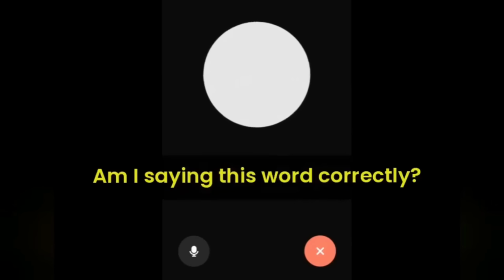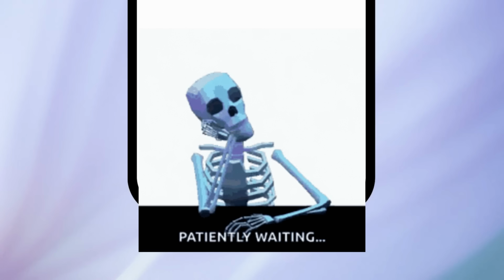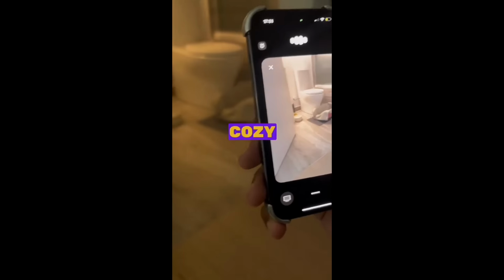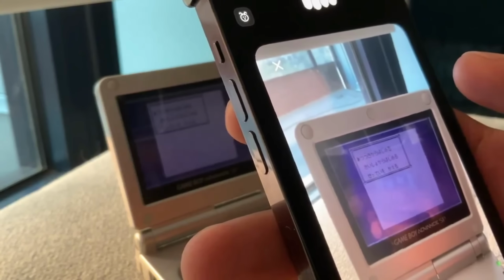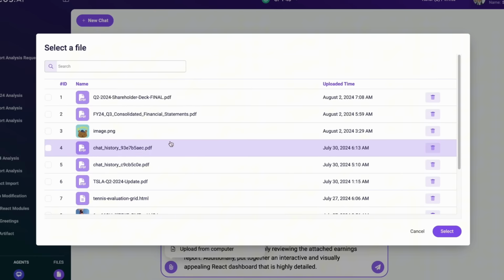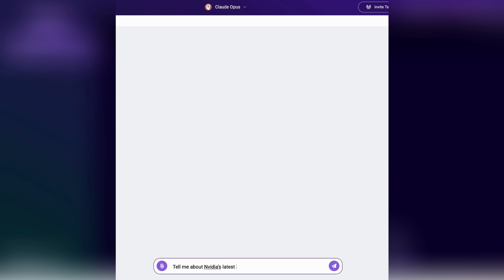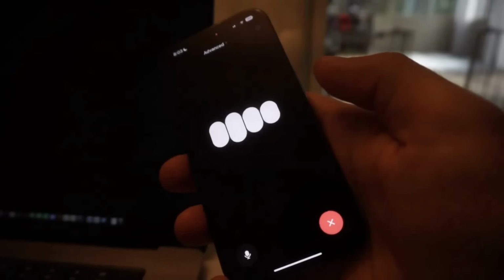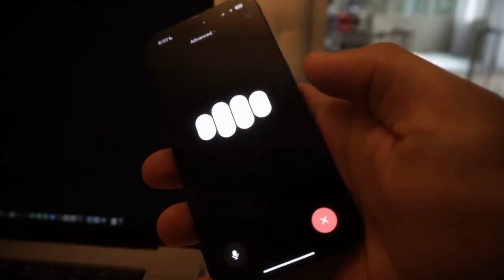New GPT voice is INSANE! Use cases & hidden abilities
OpenAI's advanced voice feature is out! Here are the cool things you can do with it.

0:00 Advanced Voice is out
1:12 How to access
2:28 Tones, accents, impressions
5:08 Realtime vision
7:21 Language learning
8:41 Sing, rap, beatbox
10:40 Storytelling
16:19 Multiple languages, accents, dialects
21:13 Emergent behavior
23:04 Crazy things and sounds
26:27 Limitations

Video credits:
Manuel Sainsily
Cristiano Giardina
Ethan Sutin
Evinstein
Kesku
Benjamin
Messiya